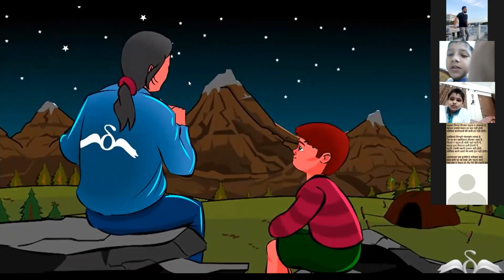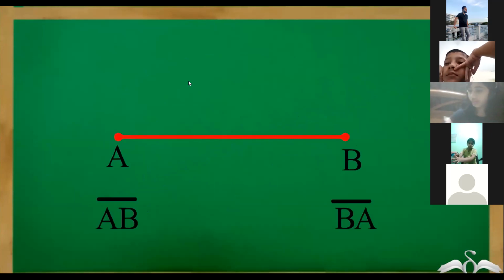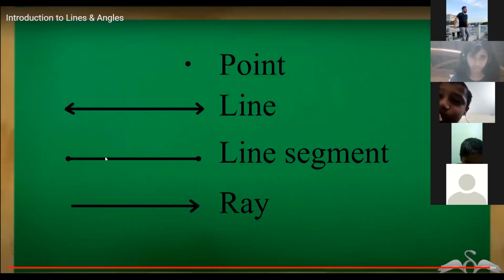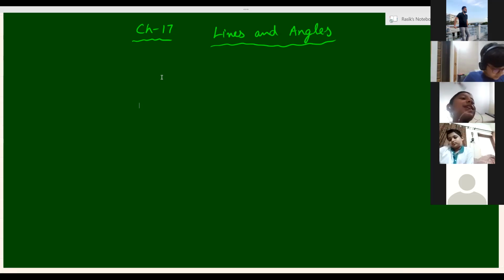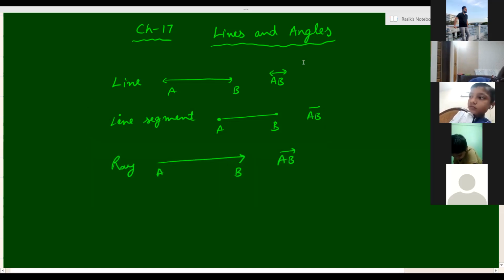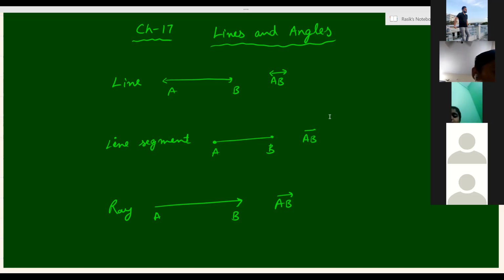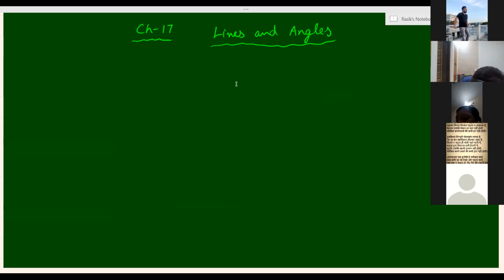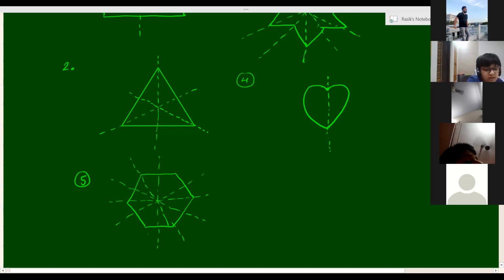Mathematics Class 5c P5 09-09-2021